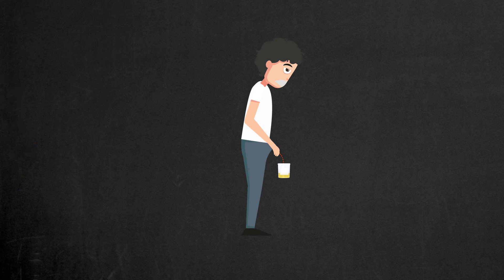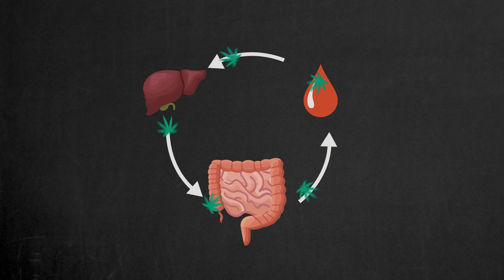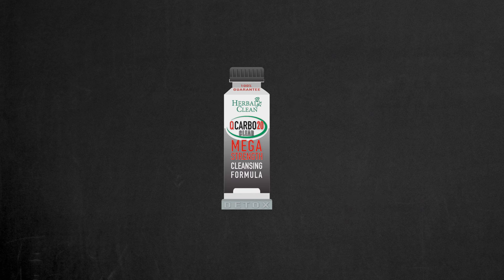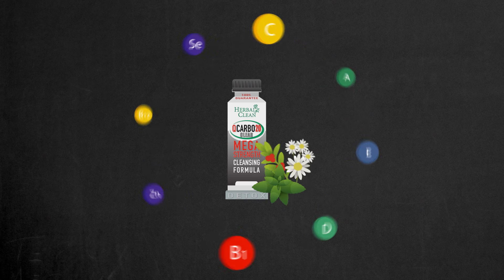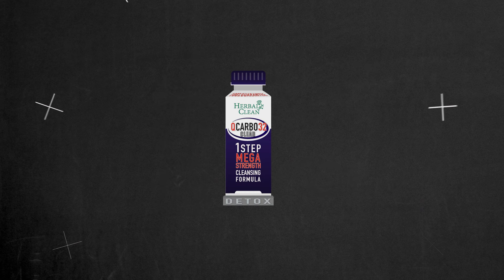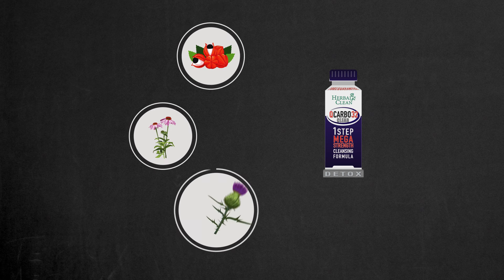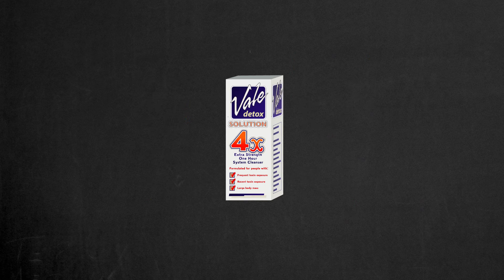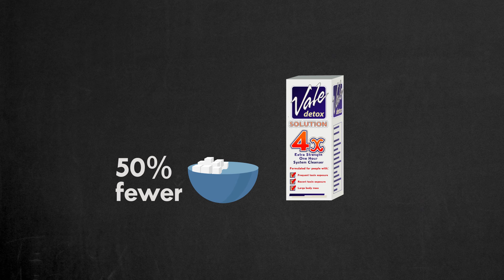Best Weed Detox Drinks for Drug Tests That Work in 2025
Here are the most effective marijuana detox drinks that will help you pass a drug test. These THC detox drinks have actually been proven to work!

Before we tell you about the best marijuana detox drinks, we need to understand how do they work.

To pass the urine drug test, we need to reduce the THC metabolite's concentration in the urine below the detectable level. To achieve that, the THC detox drink must do the following.

It must provide a fast energy source. This stops the fat burning process temporarily and no more metabolites are excreted into the blood and urine.
It should make you urinate frequently. So THC metabolites are flushed out of the bladder and their concentration in the urine goes down.
It must interfere with enterohepatic circulation. So the THC metabolites in the intestines are not reabsorbed back into the blood and not excreted through the urine.
It must inhibit the activity of CYP and UTG enzymes. This will slow the THC's metabolism and reduce the THC's excretion through the urine.

So what are the best THC detox drinks that meet these conditions.

The best 1 is Q-Carbo Plus with booster. It combines over 20 different vitamins, minerals and herbs that help you pass with flying colors. Q-Carbo starts working in just 1 hour.
A manufacturer's satisfaction guarantee backs it.

Q-Carbo Plus should be used on test day, 1 to 2 hours before testing.
Simply drink it with all 4 super boost tabs and some water.

Q-Carbo 32

This drink is powered with a unique mix of Vitamin C, B vitamins, creatine, and a Limonix Plus blend. A Limonix Plus blend is a blend of Guarana seed extract, Echinacea extract, Milk Thistle extract.

It quickly flushes all toxins from your urinary tract and helps you pass a urine drug test.

With Q-Carbo 32, you don't need to drink extra water. Just shake it and drink.

And the last product in our list is Vail's 4X solution.

Vail's solution 4X is created for people who weigh over 200 pounds and for heavy smokers.

It contains 50% fewer carbohydrates than the majority of popular detoxifying drinks. It starts working in 1 hour and is effective for up to 5 hours.

Green Fleets has helped to pass a drug test for more than 50000 marijuana users. And each year, we continue to help more people to find a solution to pass urine, hair, and saliva drug tests for marijuana. We know that passing a pre-employment drug test can be very important for you. And it’s hard to find a trusted source of information. We get it! This is the reason we created Green Fleets.